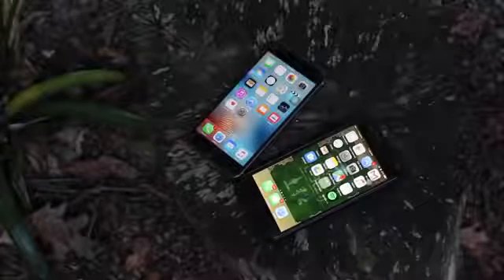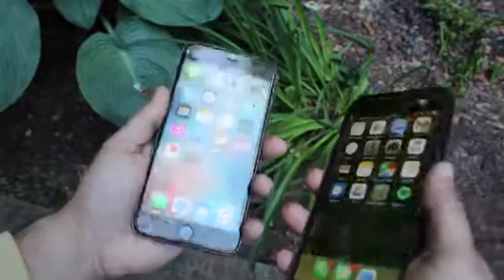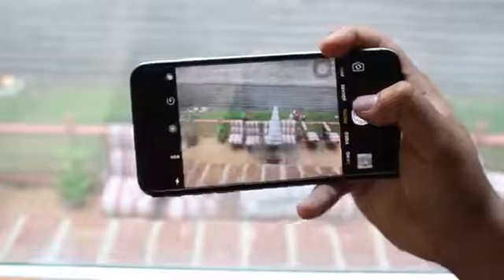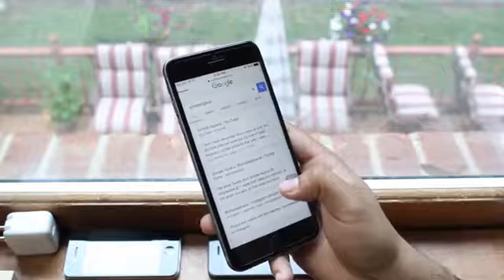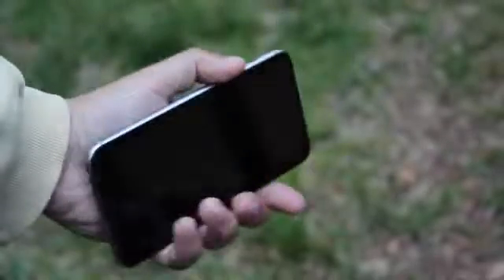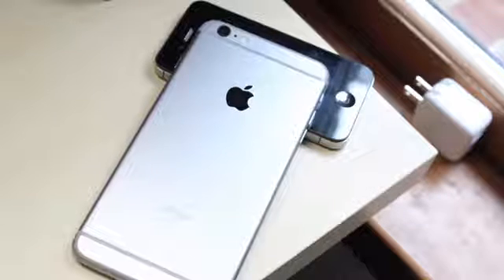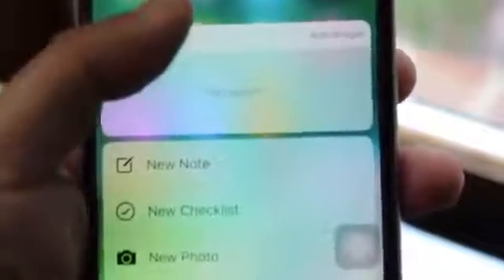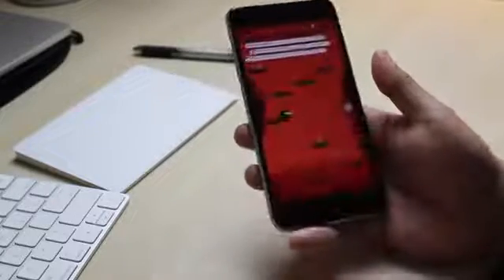Iphone 6+ vs. Iphone 6s+ (2019)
Apple has announced the iPhone 6S and iPhone 6S Plus at an event in San Francisco. The two new iPhones won't come as too much of a surprise, with many expecting them, but there were a few more features added than normal, given we are in an S year.

The company claimed the new iPhones "may look familiar but we have changed everything". In light of this, we have compared the iPhone 6S Plus to the iPhone 6 Plus to see what the differences are and what Apple has changed.

Same design, but new colour and material for iPhone 6S Plus

The Apple iPhone 6S Plus and the Apple iPhone 6 Plus are almost identical in design. As we mentioned, it is an S year so this was to be expected. Apple did opt for a different grade of aluminium in the new device, and introduced a new colour - rose pink - so there have been a couple of slight design changes.

The new 7000 grade aluminium is the same material Apple used on its Apple Watch. It is said to be stronger but lighter than what the iPhone 6 Plus is made from so hopefully that means the end of any more bendgate incidents.

Same size and resolution display but iPhone 6S Plus adds 3D Touch

The iPhone 6 Plus was the device that took Apple into phablet territory with its 5.5-inch display. The iPhone 6S Plus sticks with the same size, but it features what Apple is calling 3D Touch. You can read all about the technology in our dedicated feature, but in a nutshell, a hard press will deliver a different level of interaction. For example, holding down the camera app icon will bring up what Apple calls a Peep, which is a menu offering easy access to various features such as the selfie camera